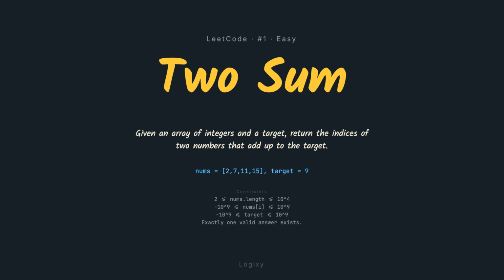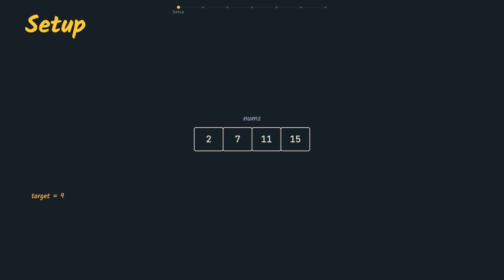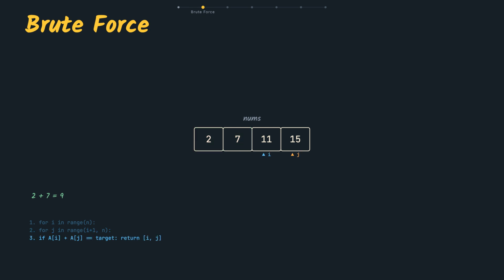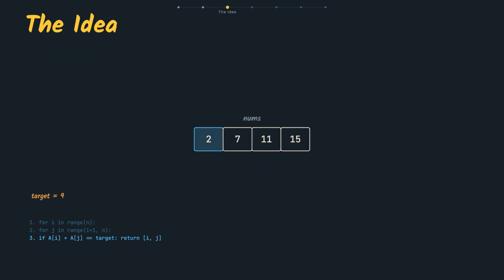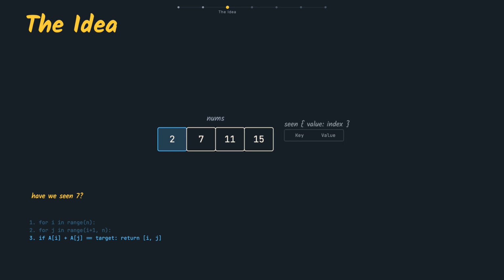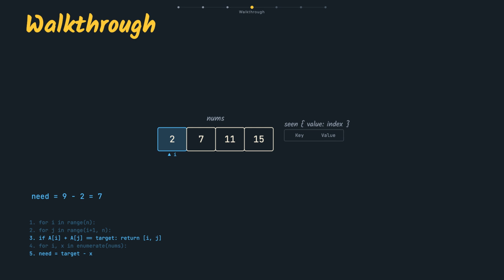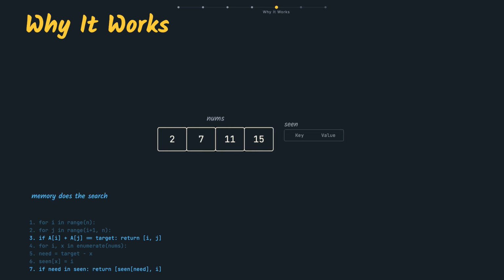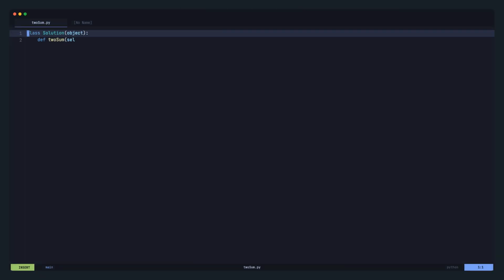Two Sum — LeetCode #1 (Easy) — Python | Logixy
Given an array of integers and a target, return the indices of two numbers that add up to the target.

Example:
  Input:  nums = [2,7,11,15], target = 9
  Output: [0,1]

Chapters:
  00:14  Setup
  00:29  Brute Force
  01:04  Discovery
  01:49  Trace
  02:21  Why it works
  02:29  Complexity
  02:36  Code